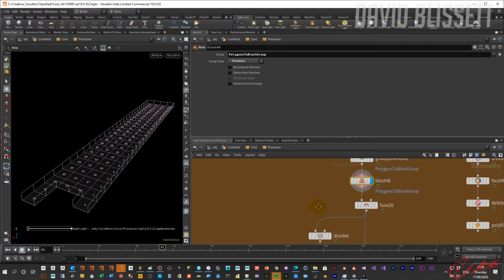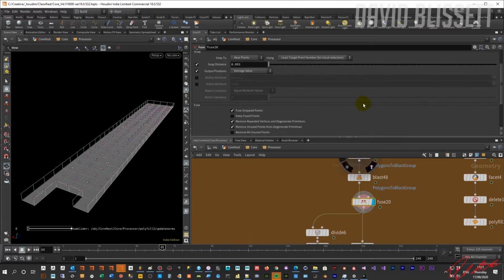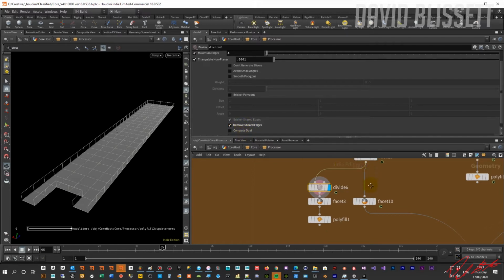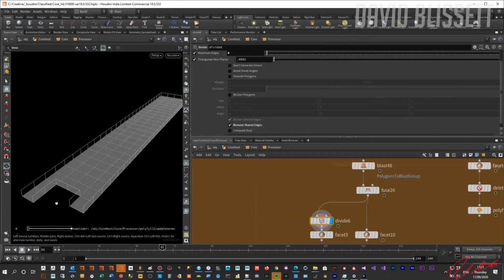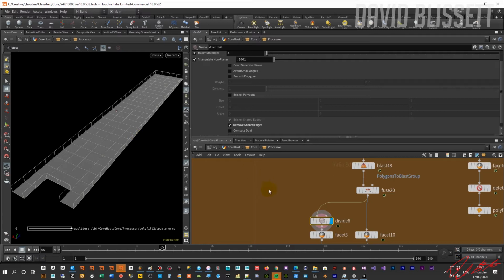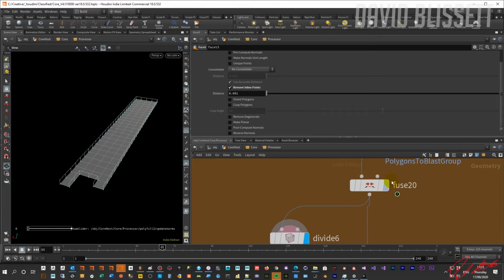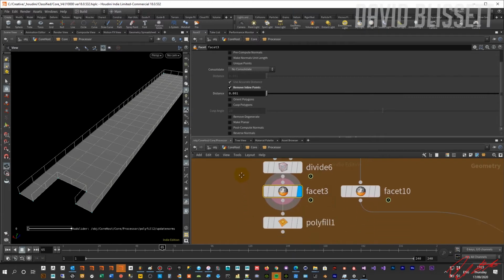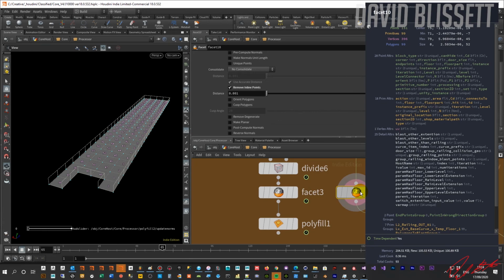Reduce Polygon Count on Game Object in Houdini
In this video we will use a basic workflow to reduce the polygon count on a basic piece of geometry that we would like to export to our game engine.